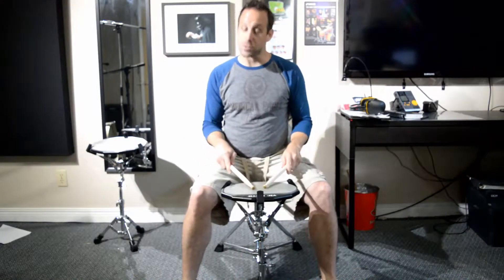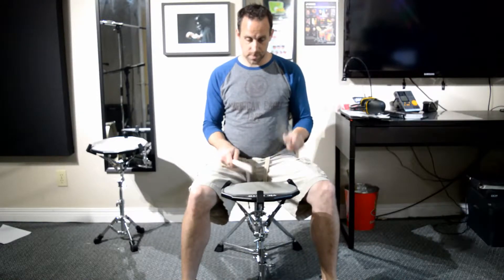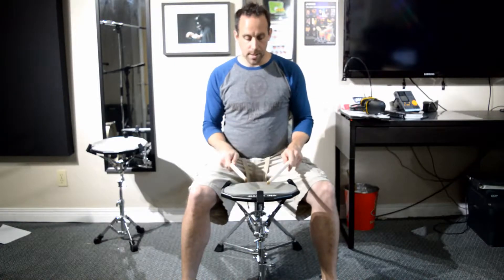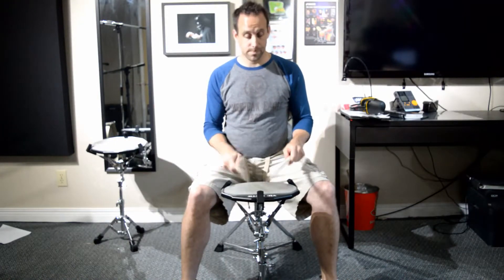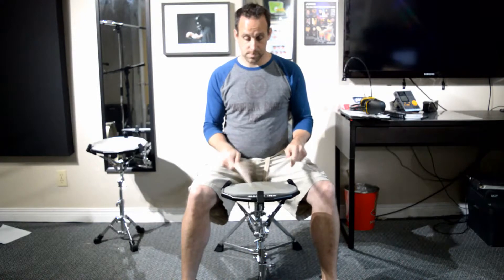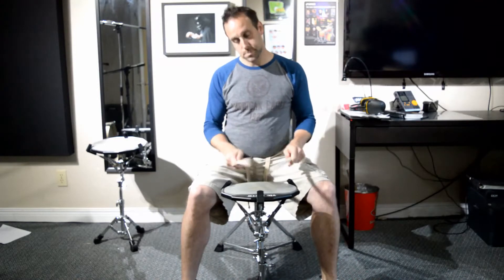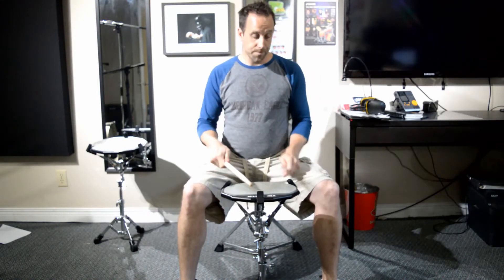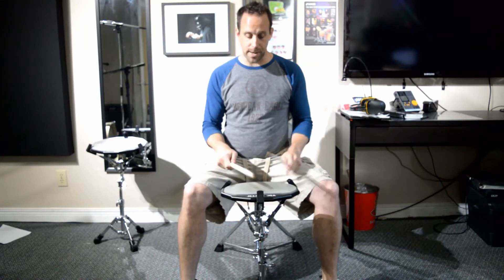Lesson #218 - August 6, 2018 - Technique - the Ruff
Hello Everyone! Today we will be look at how to play the Ruff. 365 Days of Drum Lessons in 60 Seconds. Don't forget to download the PDF @